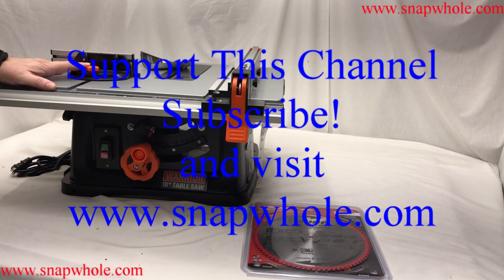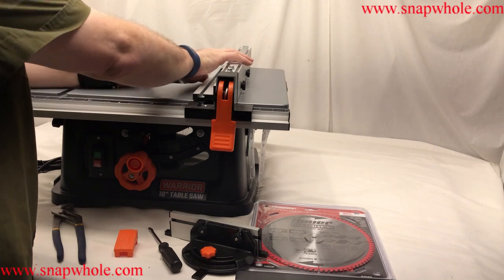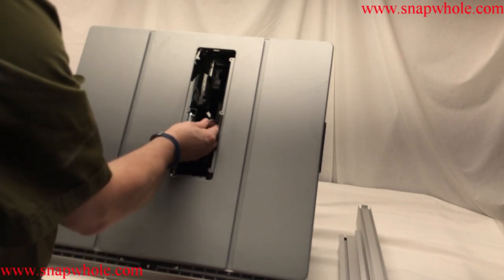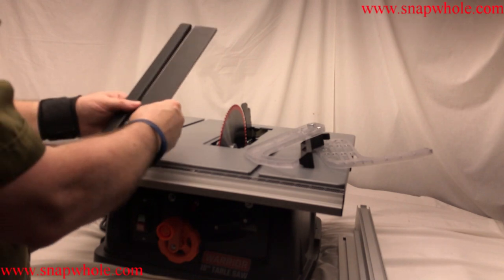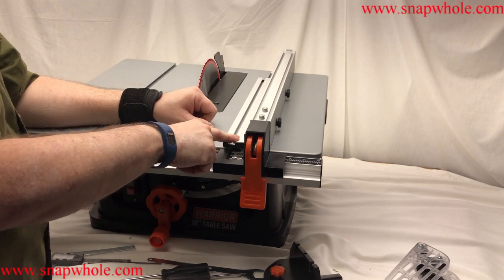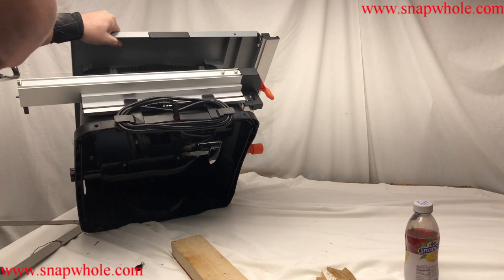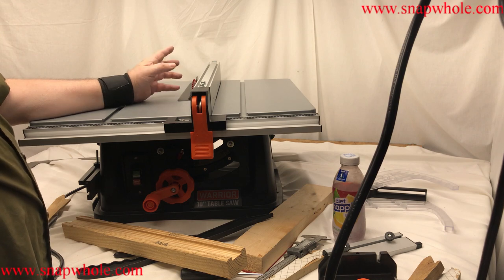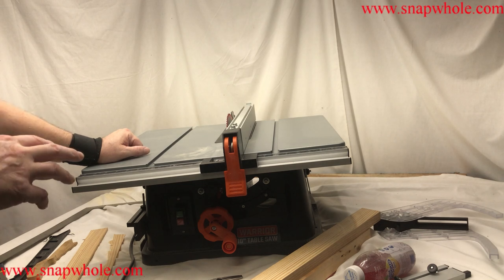Harbor Freight Warrior 10 inch 15 Amp Table Saw Review and Setup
I wanted a utility saw that was portable and Harbor Freight released the new Warrior Table/Bench Saw
I had a number of problems finishing the video, new camera + new laptop = a long day.